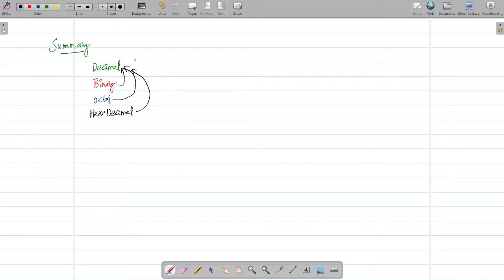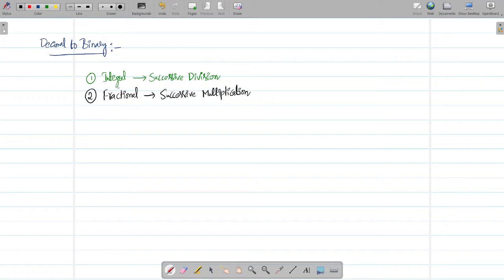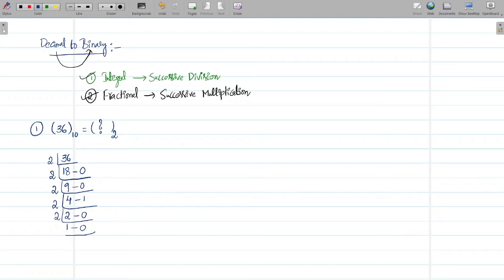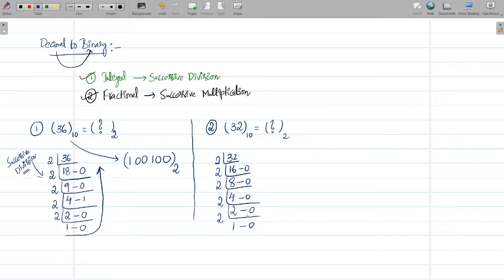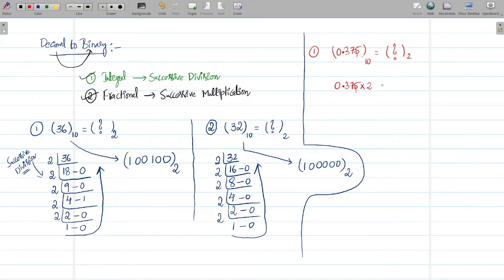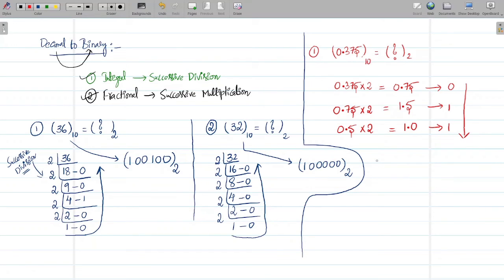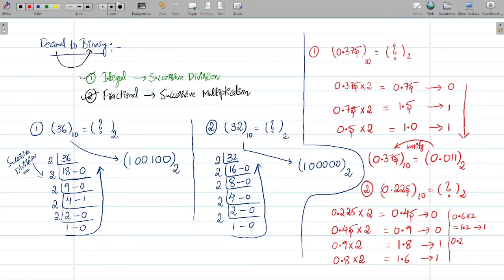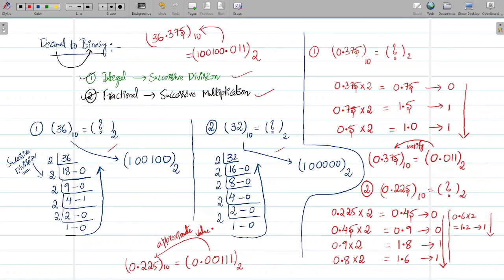Decimal to Binary Conversion